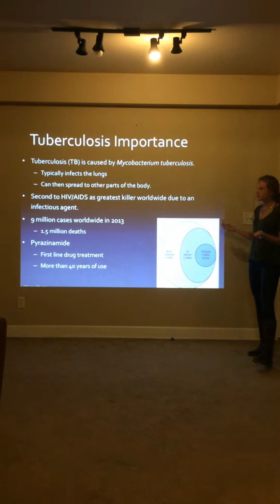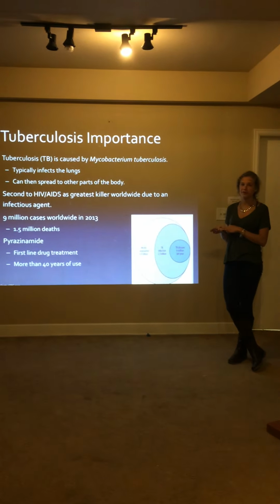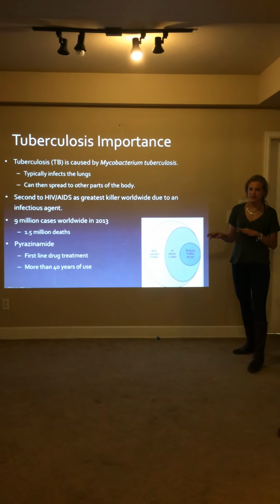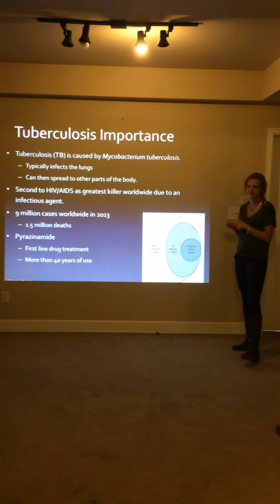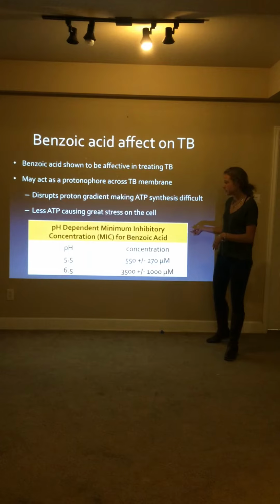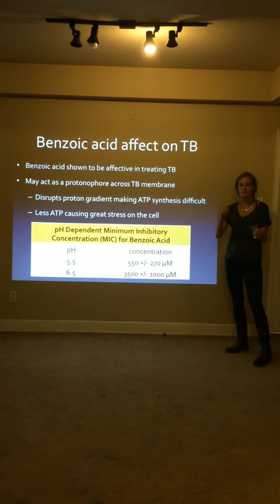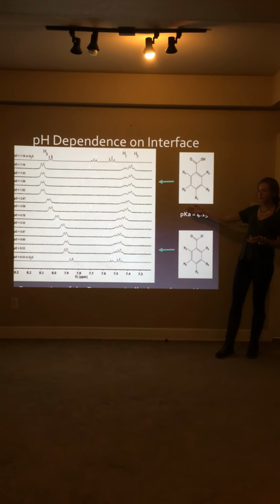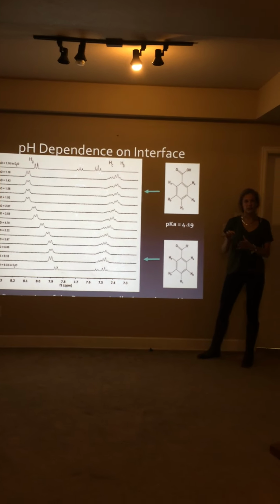JTC 300 Presentation-Benzoic Acid